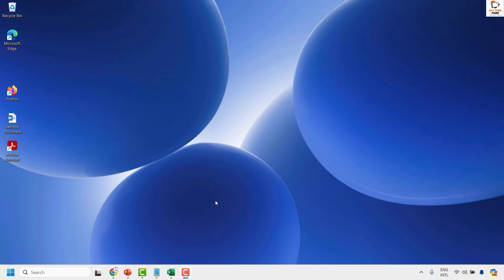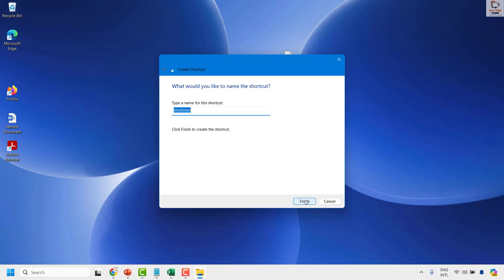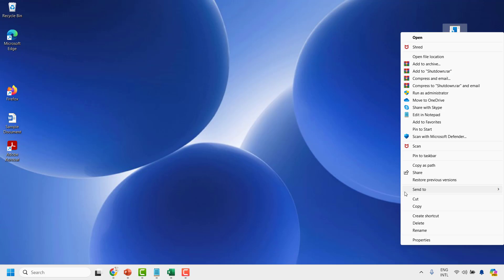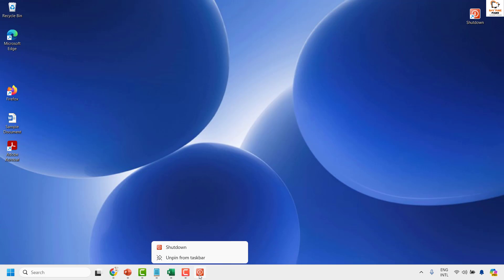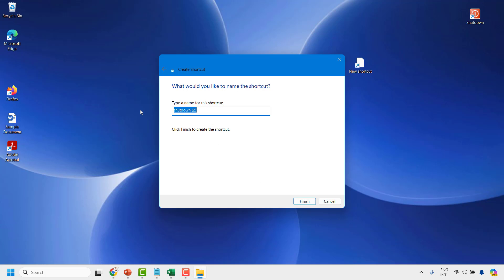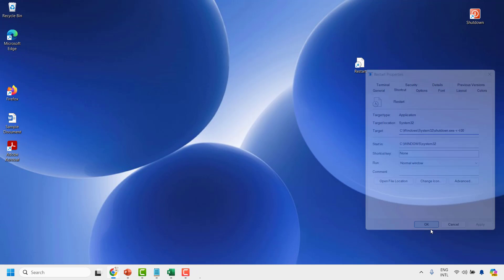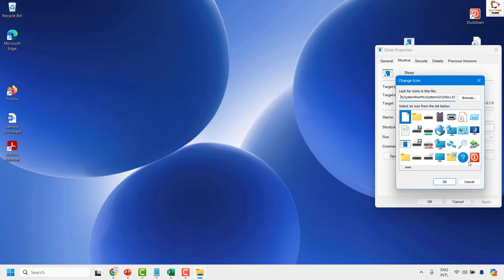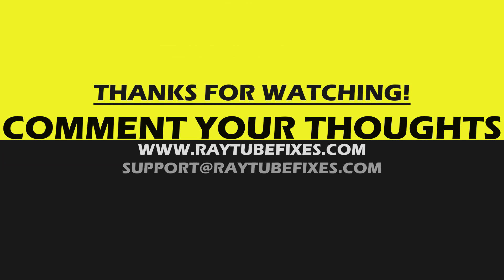Create ONE CLICK Shutdown Button In Windows 11 and Windows 10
Instead of using the start menu, we can create a Desktop shortcut to shut down a Windows computer. Follow the steps  in this video to create your shortcut.

Shutdown: shutdown /s /t 0
Restart: shutdown.exe -r -t 00
Sleep: rundll32.exe powrprof.dll,SetSuspendState 0,1,0